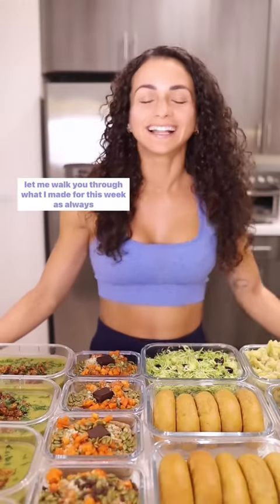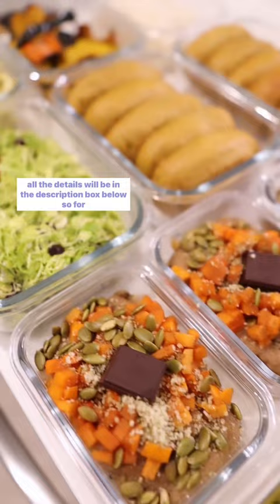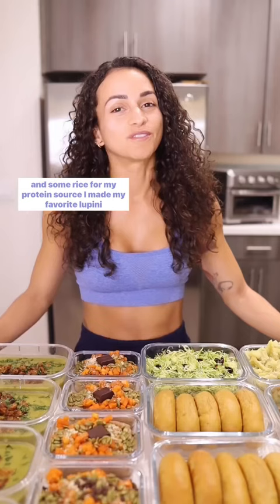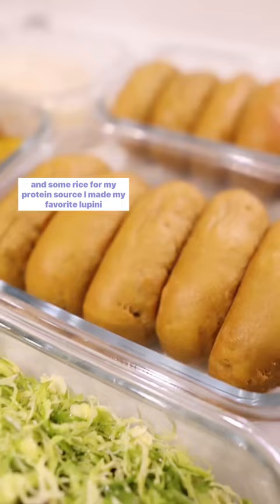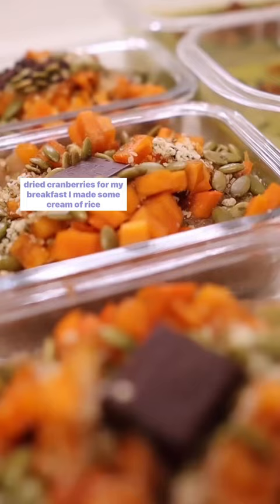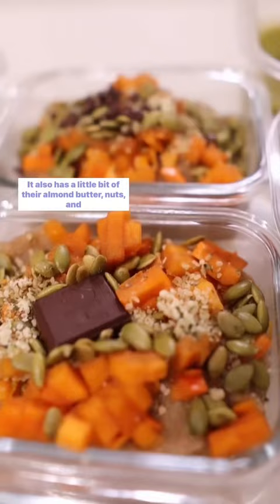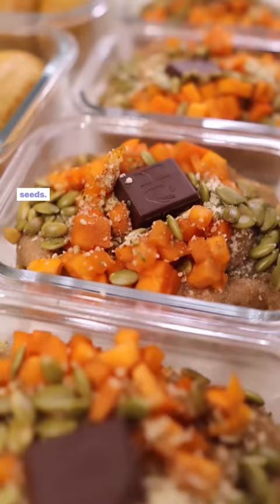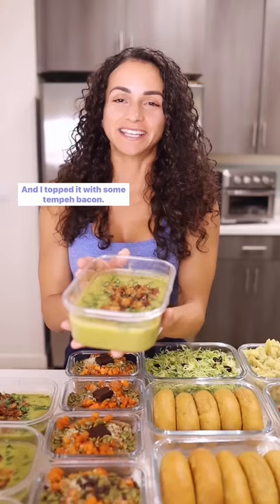High-Protein Vegan Meal Prep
I love to bulk meal prep! Here’s what I made for the week.
Carbs & veggies:
-Baked Japanese sweet 🍠potatoes: Clean potatoes, puncture some holes, and bake at 425F for 40-50 minutes. Flip halfway through the baking process. Let them cool, and mash. Store for up to 5 days.
-Air-fried Acorn Squash: Clean, cut, and spray some olive oil on the acorn squash. Air-fry at 400F for 15 minutes.
-Rice 🍚
-Shaved Brussel 🥗Salad:  Shave brussels sprouts using a mandoline. Add dry cranberries or dates. For the dressing, add the juice of one lemon, 1-2 teaspoons apple cider vinegar, 1-2 teaspoons agave, dill, and a drizzle of toasted sesame oil.
Protein Sources:
-Lupini Bean Seitan
Breakfast Prep:
PrideFoods cream of rice with persimmons, pepitas, hemp, and almond butter.
Dinner Prep:
-Broccoli Pea Soup with Tempeh bacon bits. Both recipes are in my digital cookbook Fit Vegan Kitchen👩🏽‍🍳
FitVeganChef.com
code: NATALIE